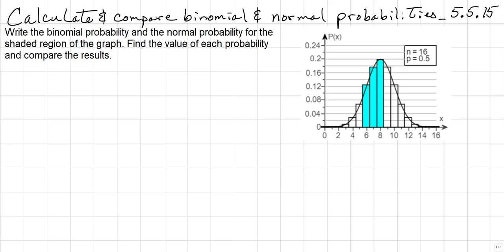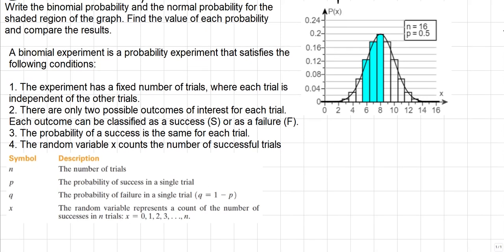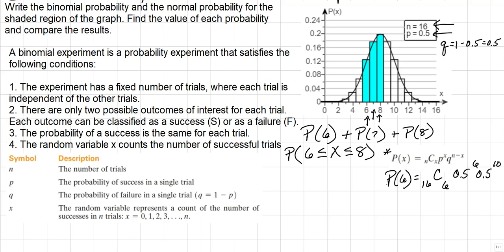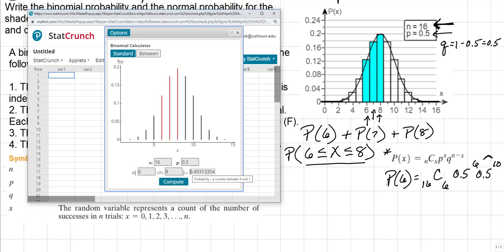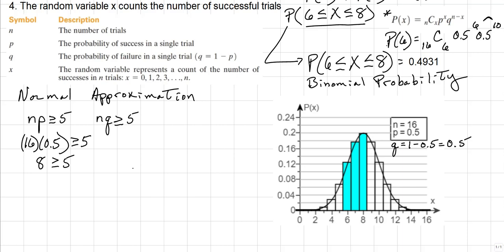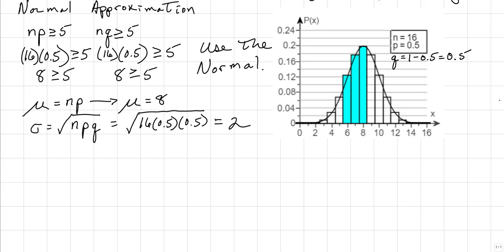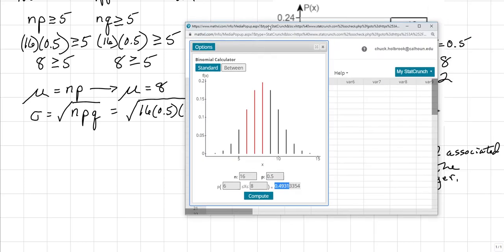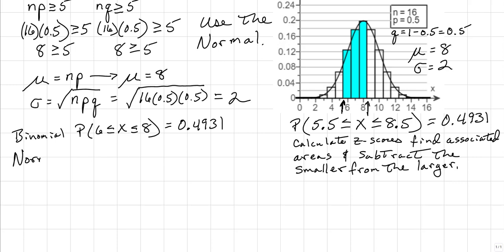Calculate and compare binomial and normal probabilities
Using StatCrunch to calculate binomial and normal approximations to the binomial probabilities.